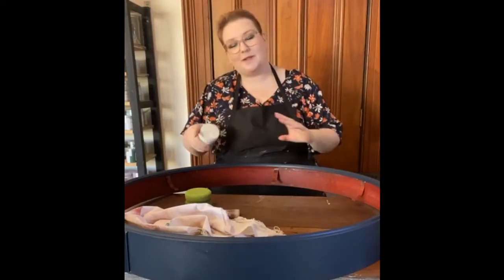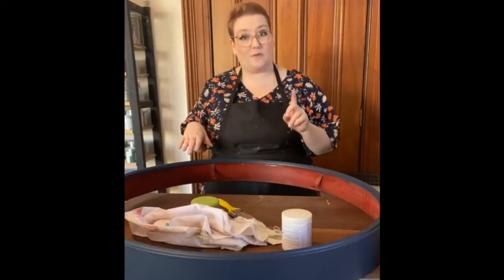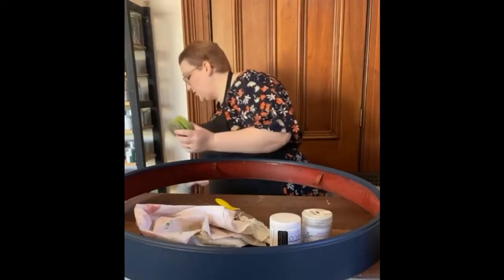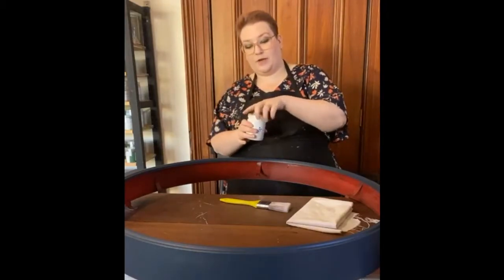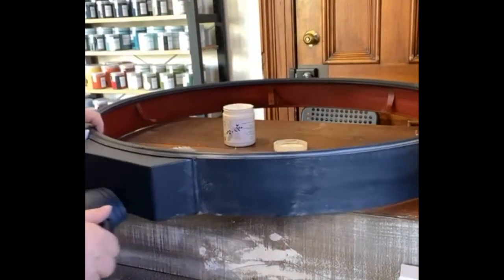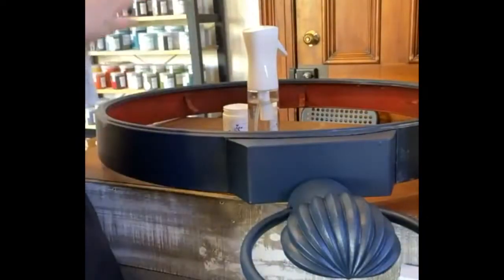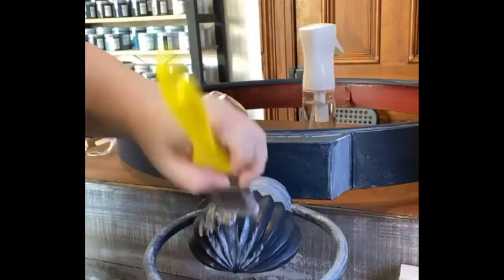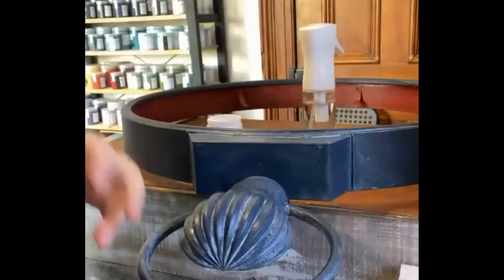LIVE: How-to apply Stain & Glaze over Pureco Silk Finish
This video was recorded LIVE on our Facebook page.

Join me as I highlight the detail of this clock with Pureco Stain & Glaze.

Pureco Stain & Glaze - Whisper
Pureco Silk Finish - Inkwell

Visit us in-store! 👇
37 High Street Eaglehawk